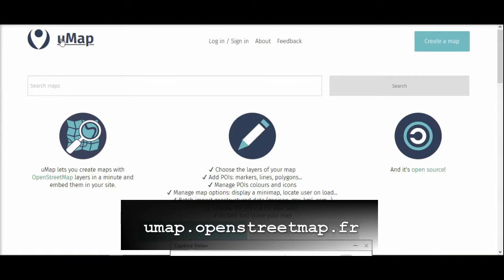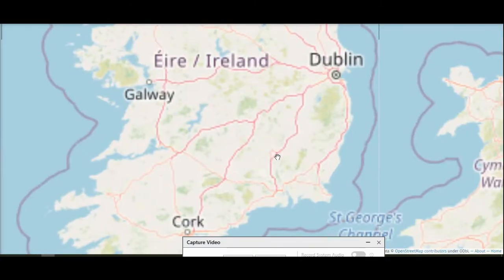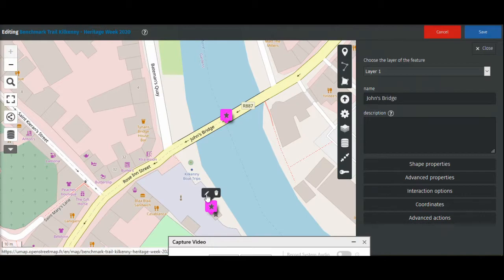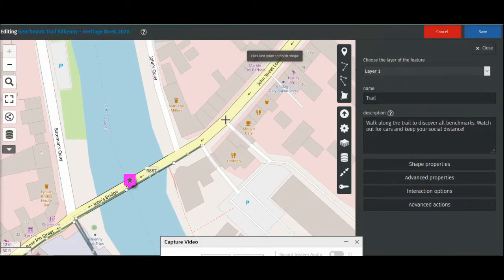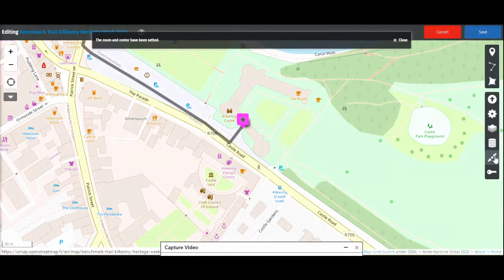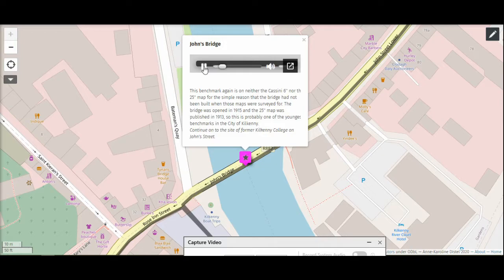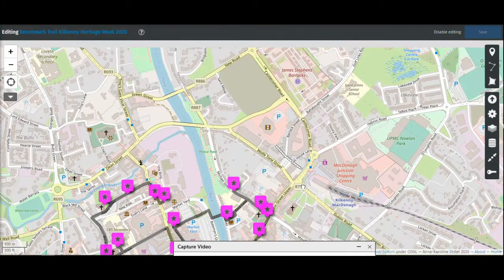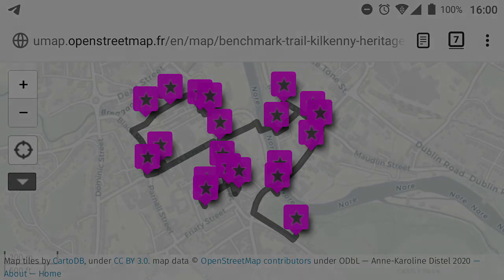Making A Heritage Trail Map for free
Learn how to make a heritage trail or treasure hunt map for free. Add text, images and sound files to your umap. Link to finished map
Link to umap: umap.openstreetmap.fr